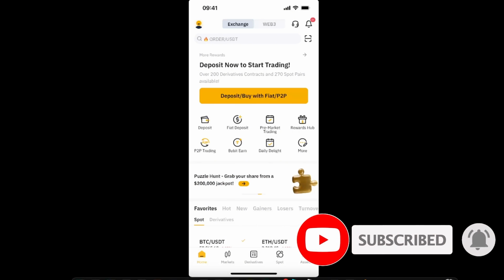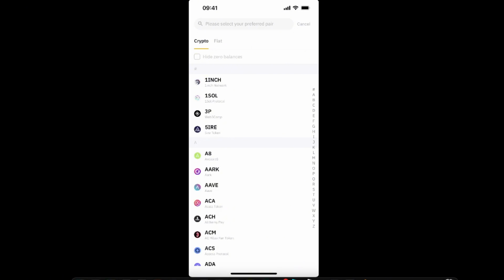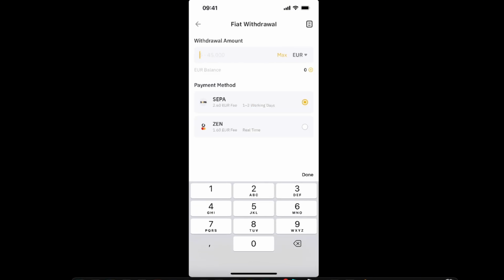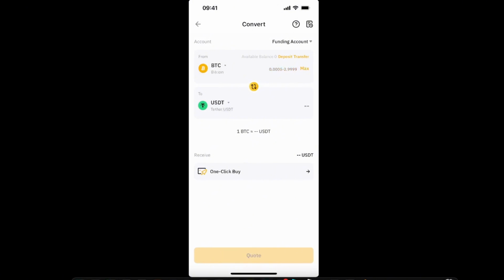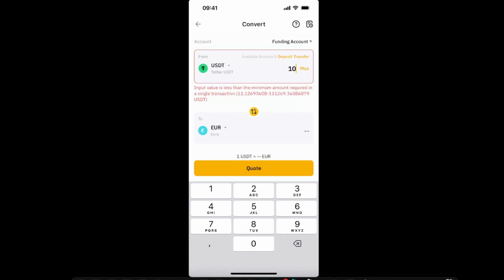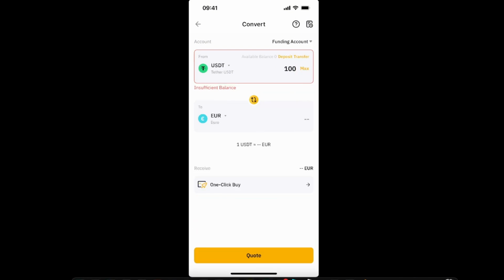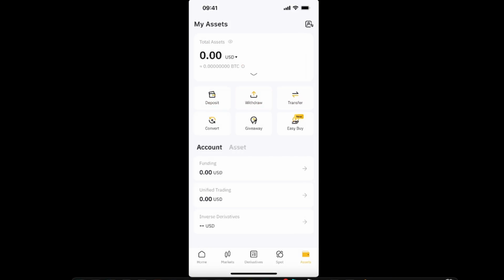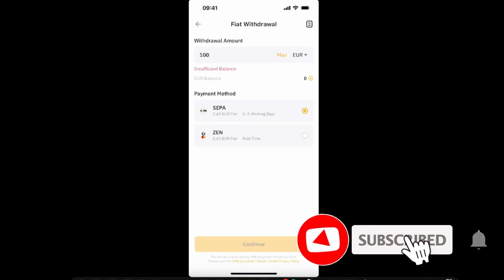How To Withdraw Money From ByBit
In this video I show you How To Withdraw Money From ByBit!